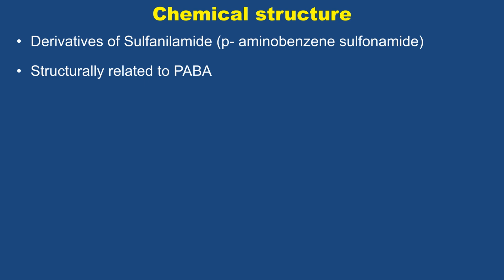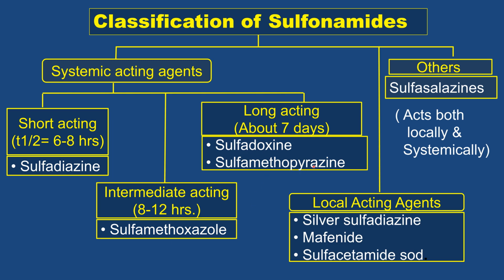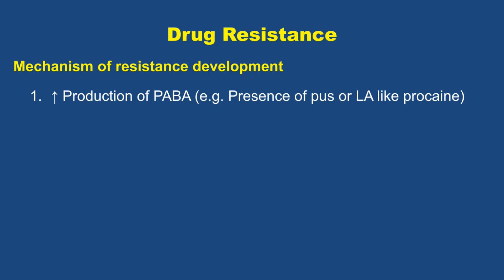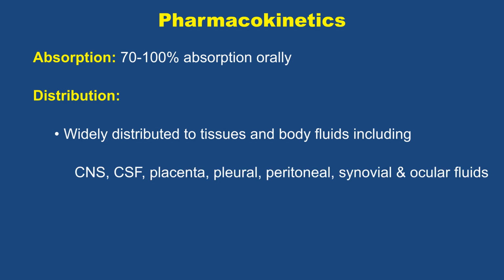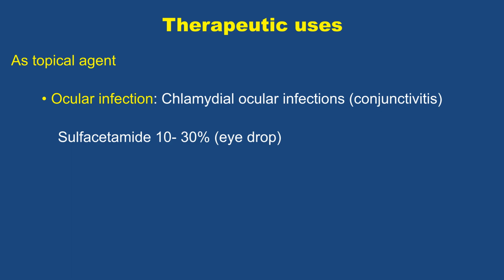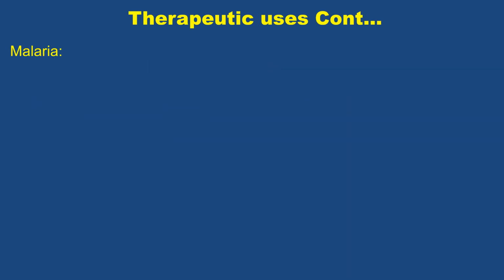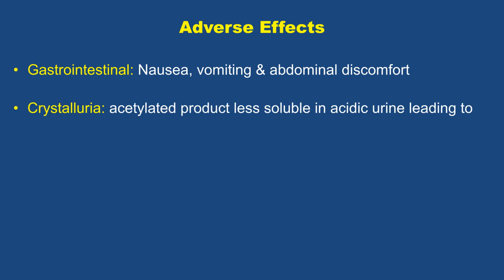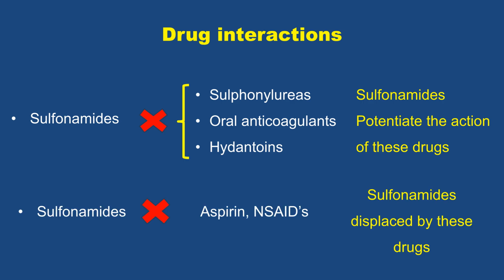Sulfonamide Antimicrobial Agent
Sulphonamides antimicrobial agent,Antifolate Drug
Antimicrobial Agent